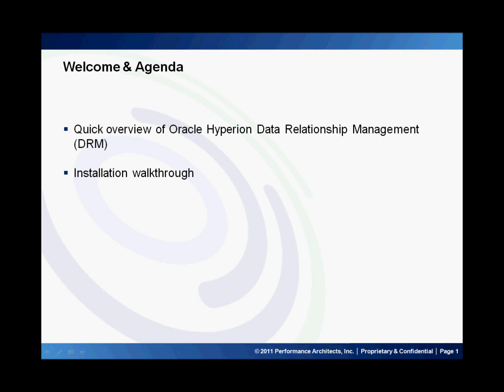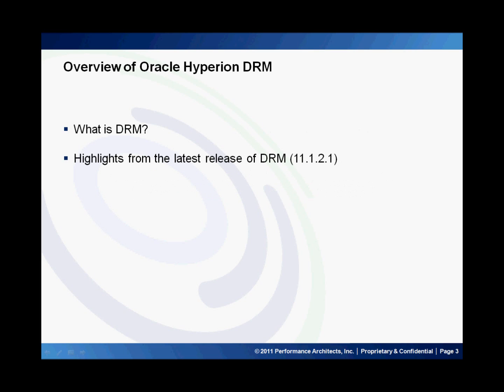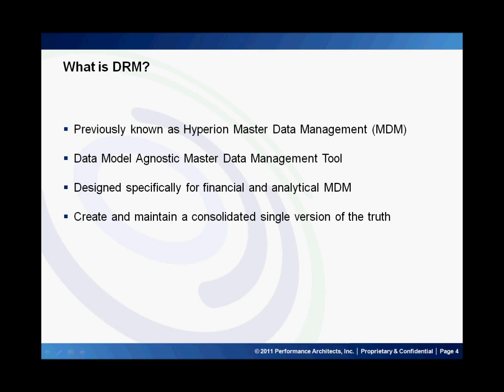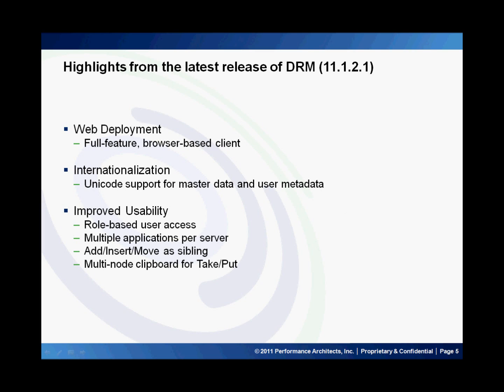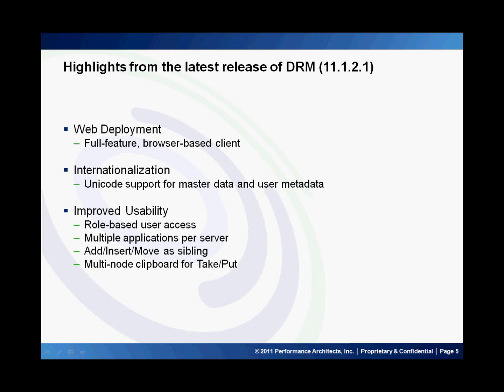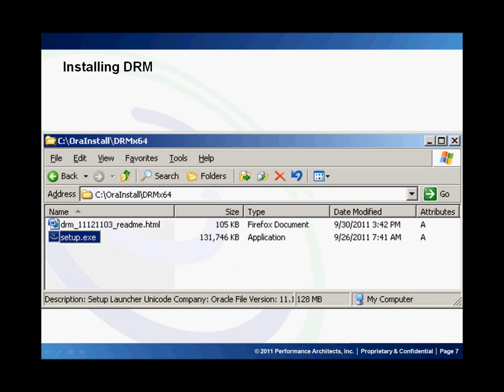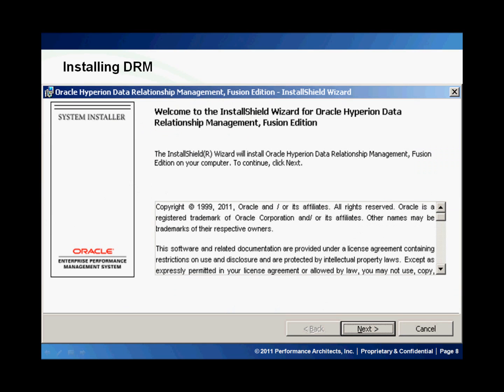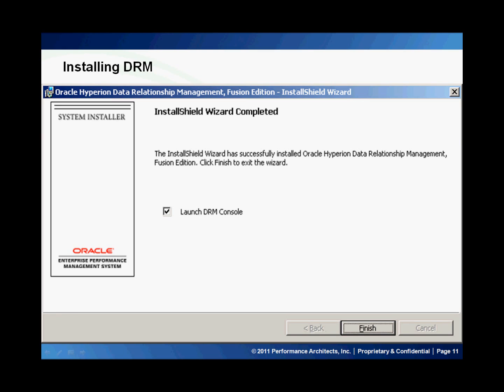Introduction and Installing Oracle Hyperion Data Relationship Management (DRM)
This Performance Architects How To provides an overview and instructions to install Oracle Hyperion Data Relationship Management (DRM).